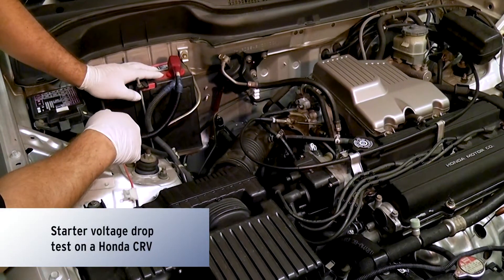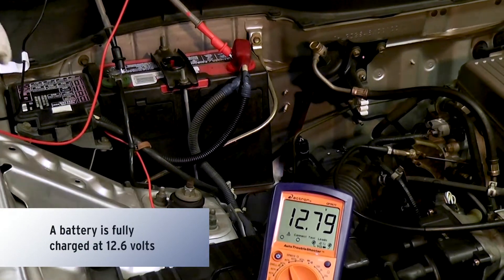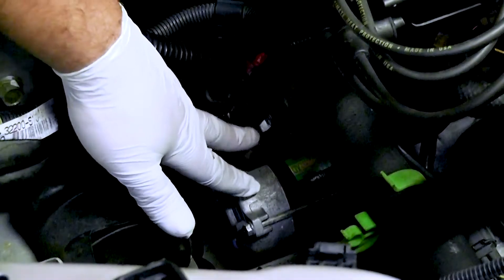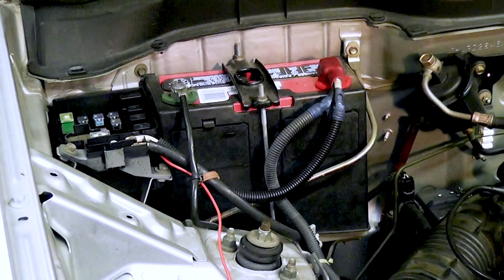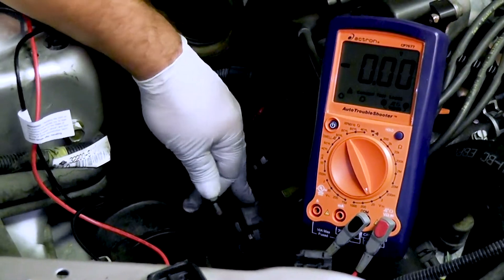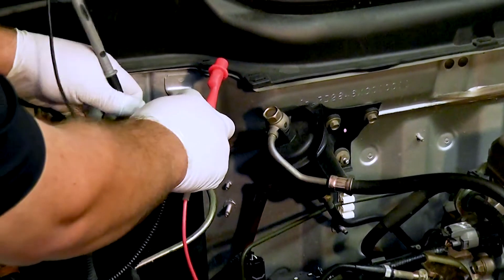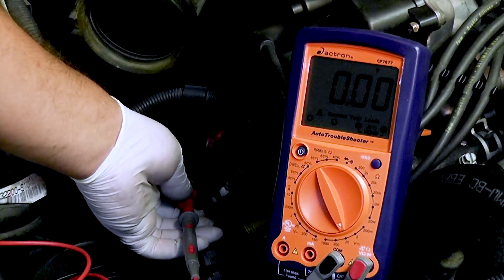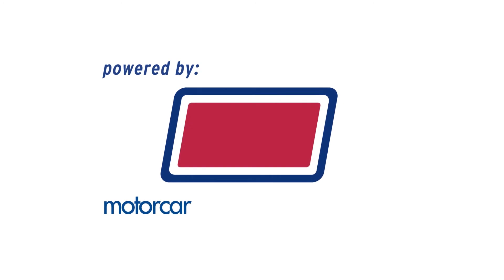Voltage Drop Testing the Starter Circuit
This new video from MPA will show you the process for properly testing the starter circuit. The test in this video is being performed on a Honda CR-V.